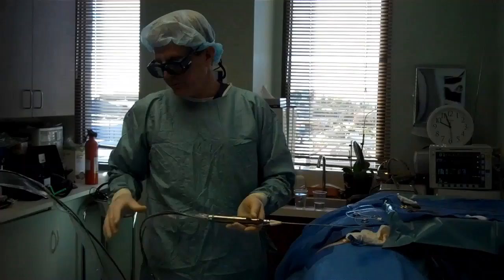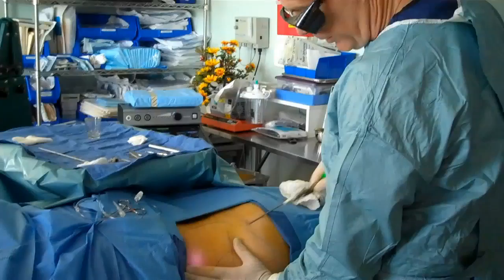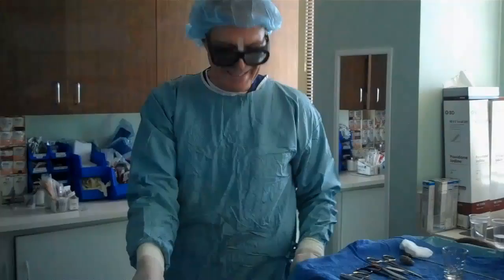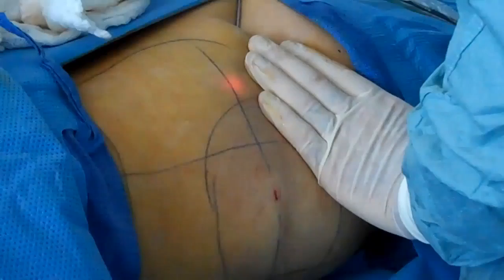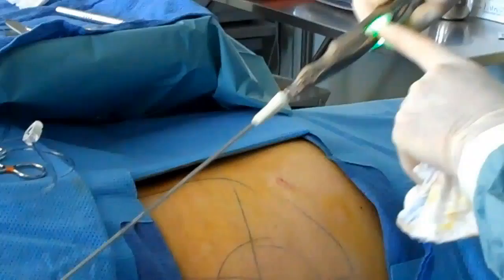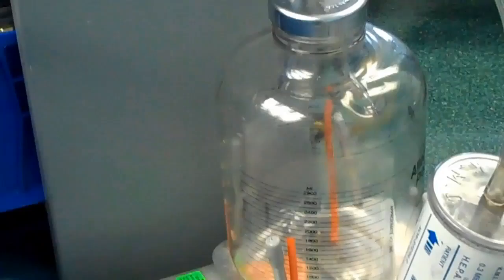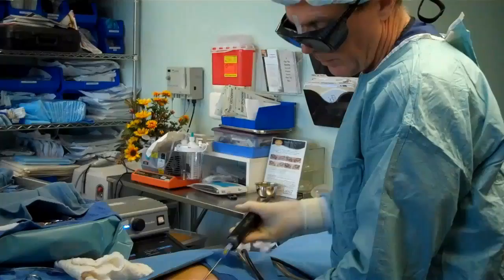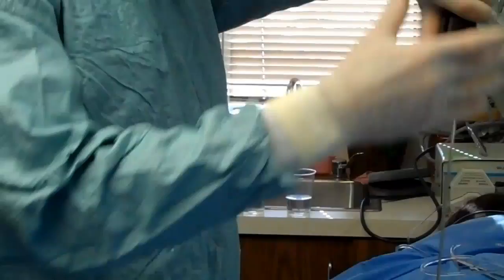SmartLipo Pasadena - Liposuction Los Angeles, CA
SmartLipo (Laser Liposuction) performed by Martin A. O'Toole, MD.  Pasadena Cosmetic Surgery At Pasadena Cosmetic Surgery, we offer several options to remove those stubborn pockets of fat, providing you with a more toned and sculpted body.